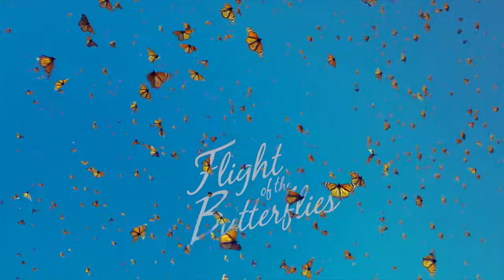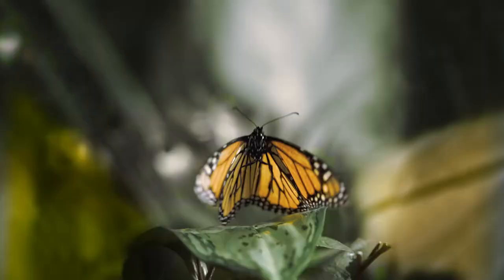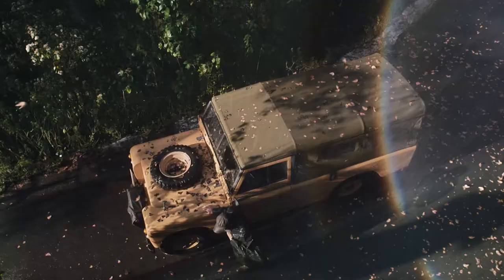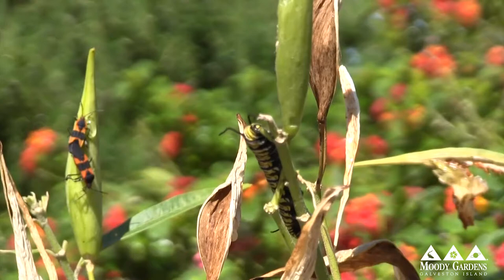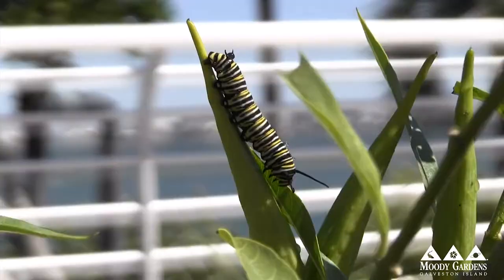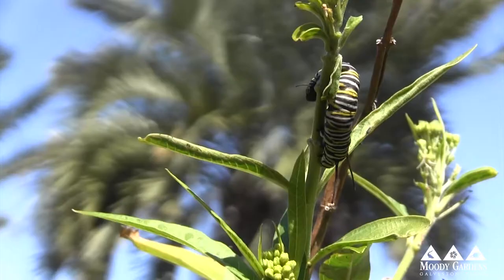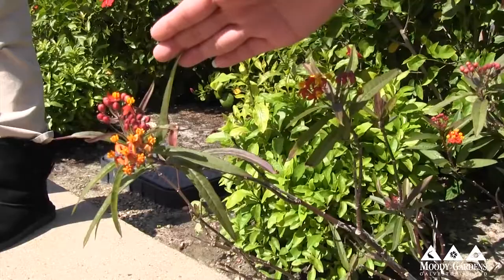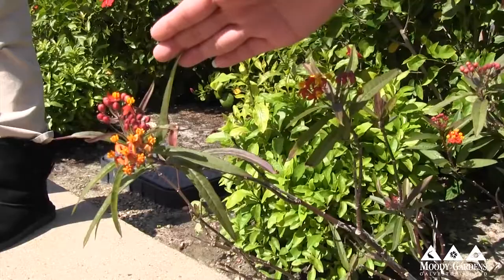Flight of the Butterflies 3D at Moody Gardens Interview, Galveston Island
Chloe interviews Stephanie about our new film Flight of the Butterflies 3D, opening March 9 at the MG 3D Theater